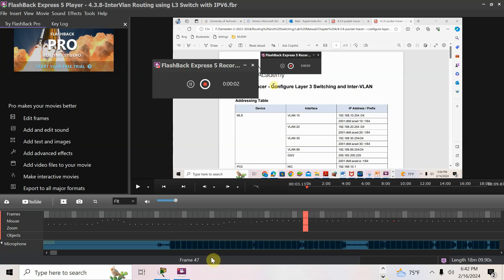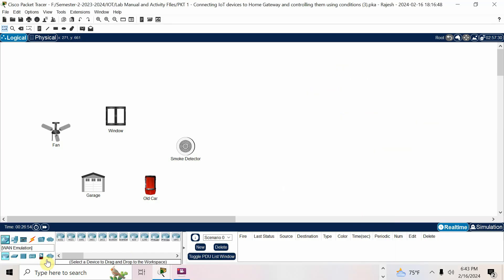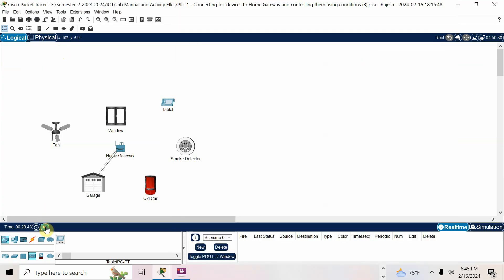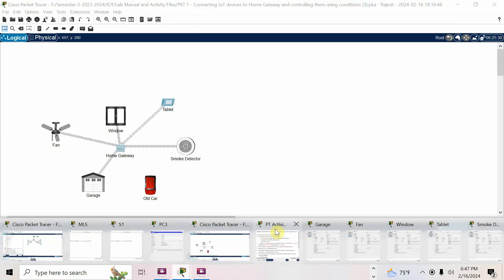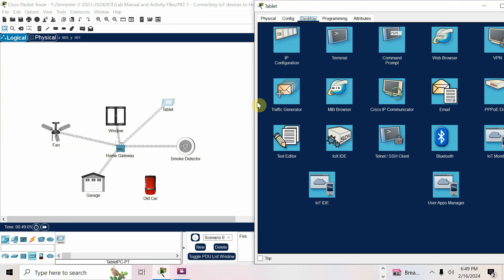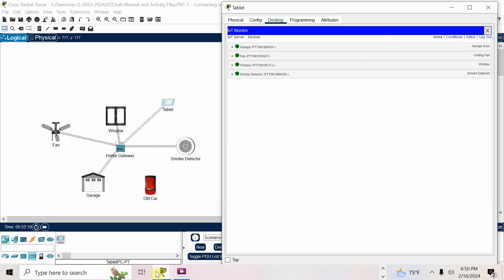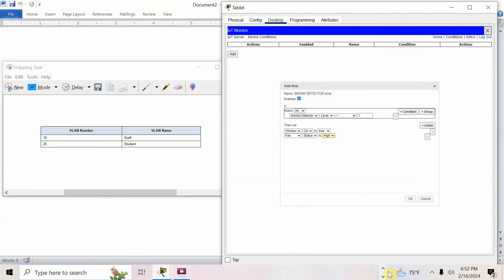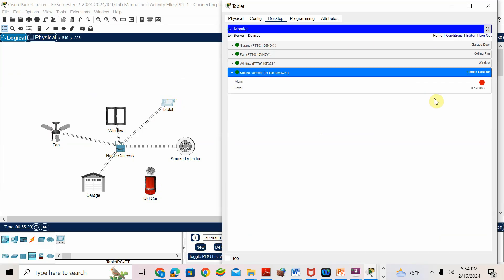PKT1 - Connecting IoT devices to Home Gateway